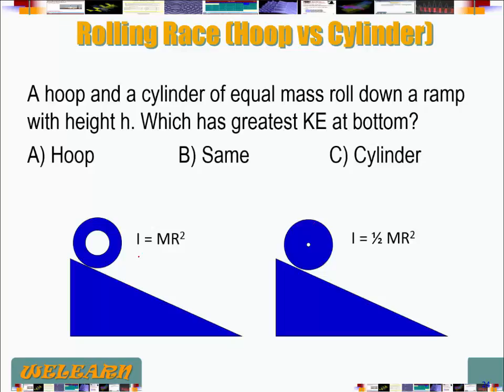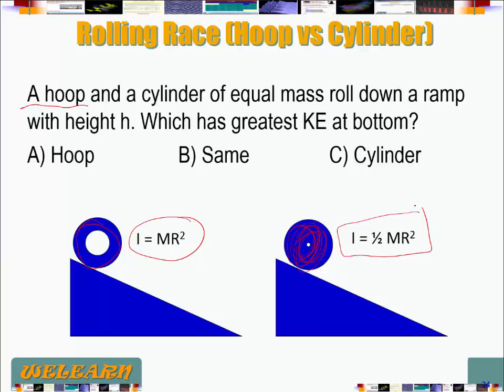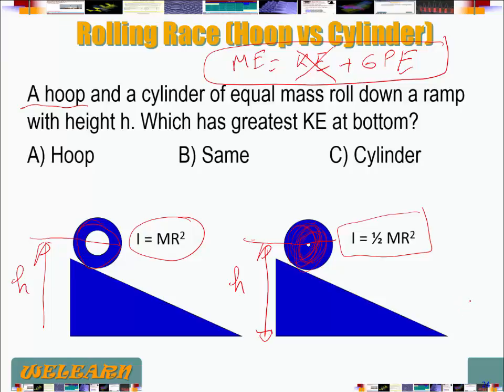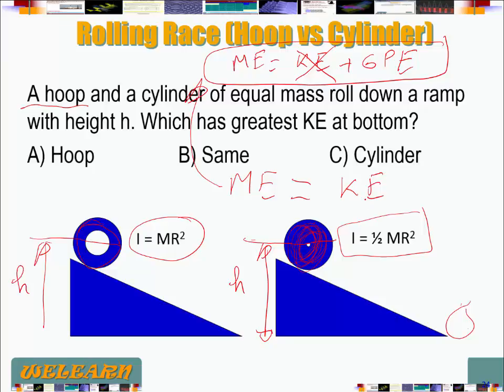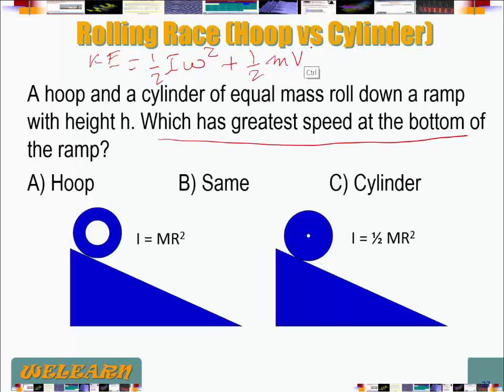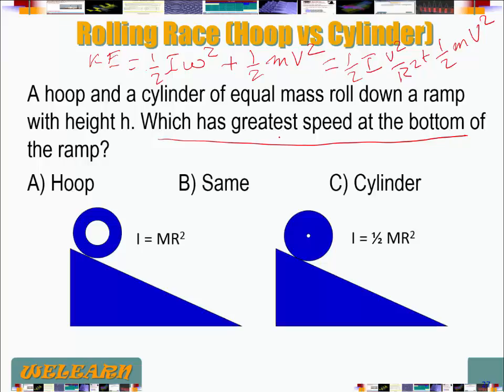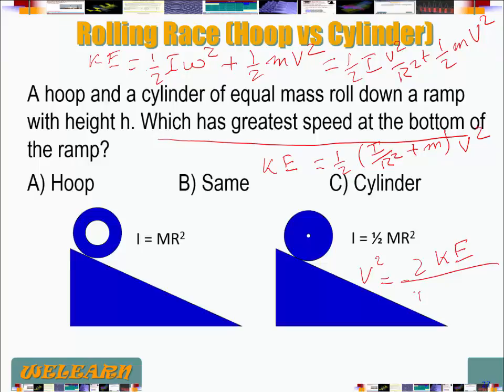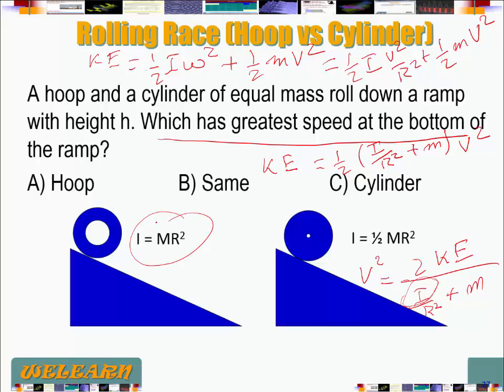GP Module05 Rotation012